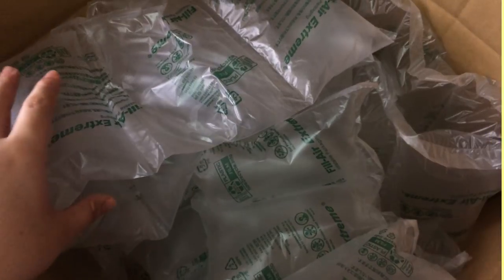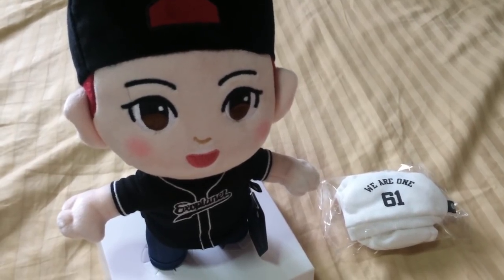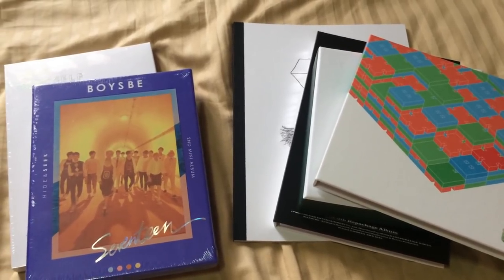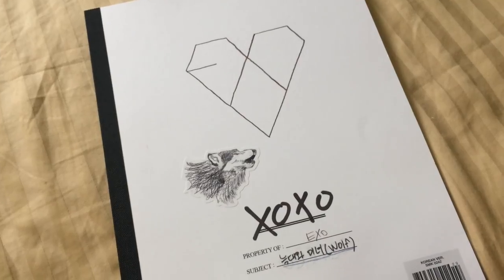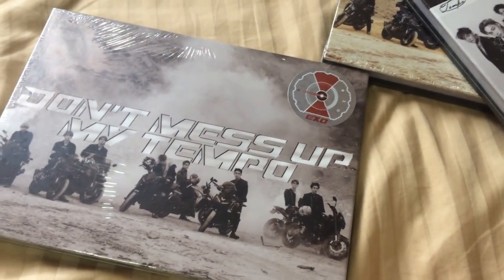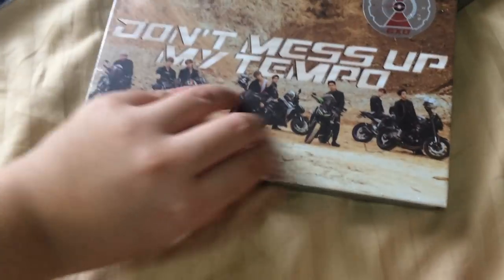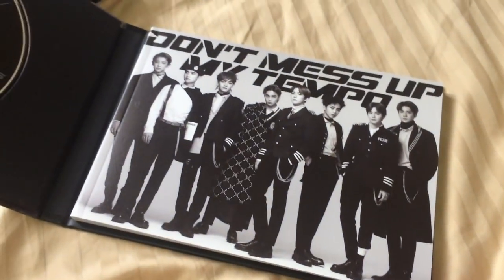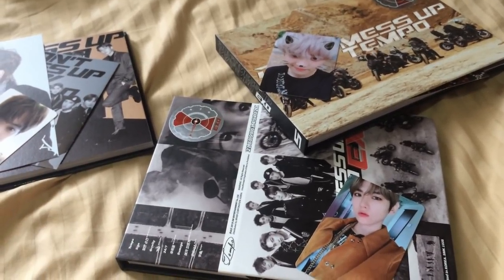buyee haul 📦 (exo albums, doll, etc.)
hello everyone! to start this year, here is a haul video hehe. i know that it's been a while since i last did one, so i hope that you guys will like it. 💓

m u s i c ⇒ first snow by ikson

s o c i a l  m e d i a :
p e r s o n a l i n s t a g r a m ⇒